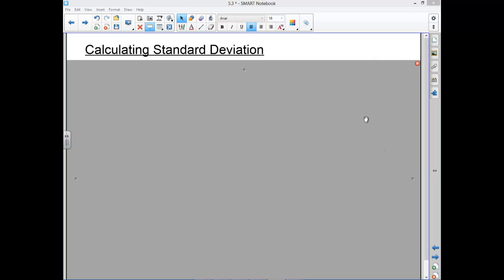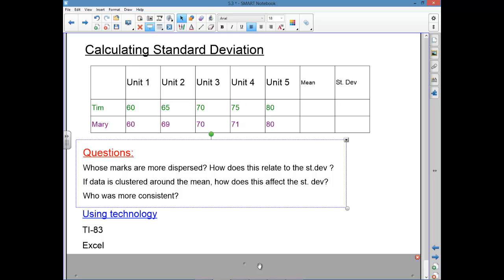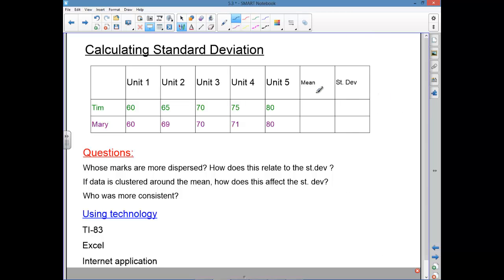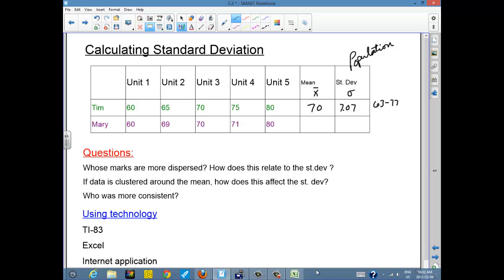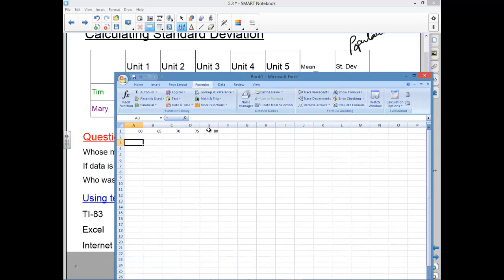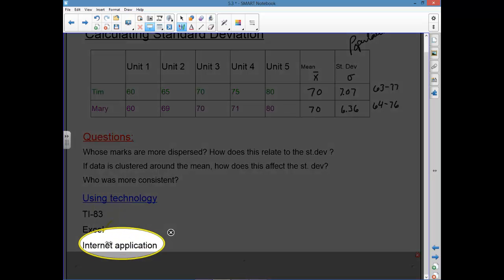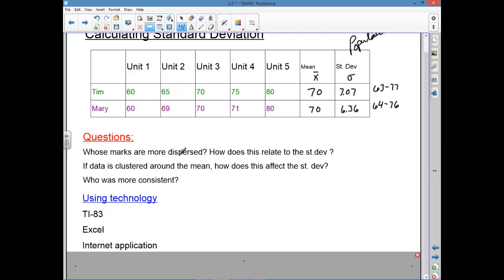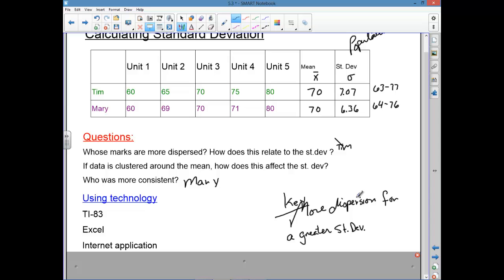Calcuating St. Deviation Using Technology